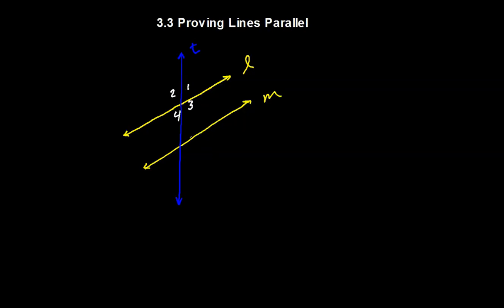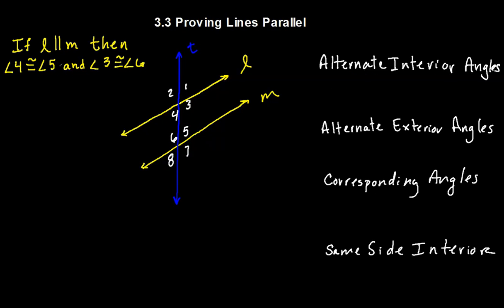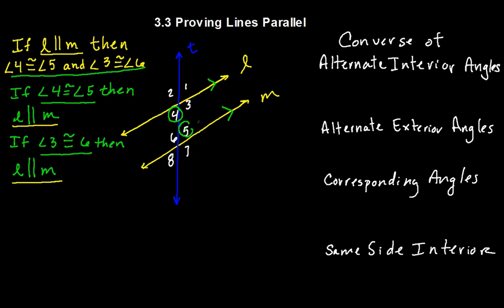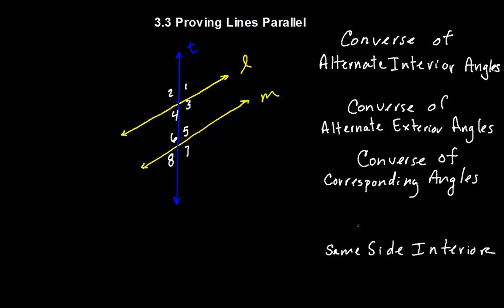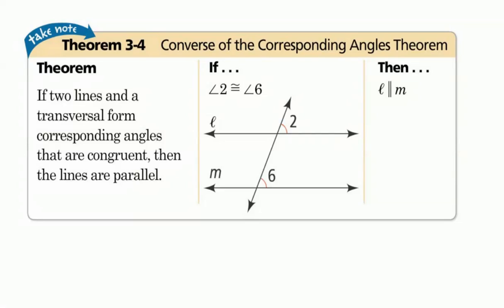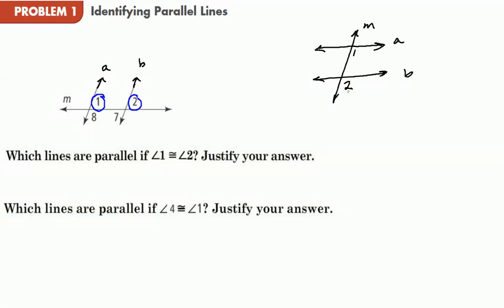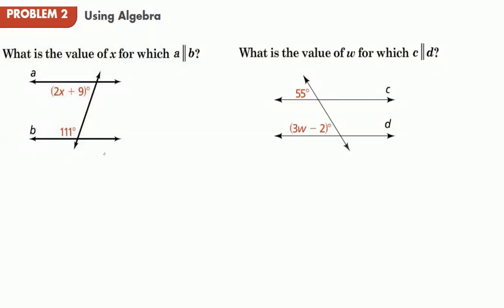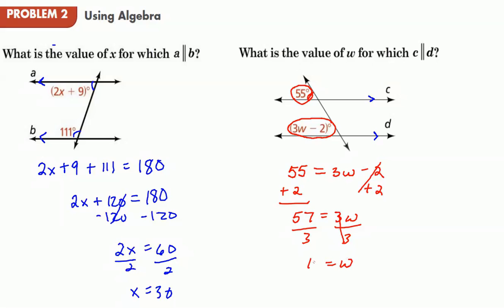3 3 Proving Lines Parallel